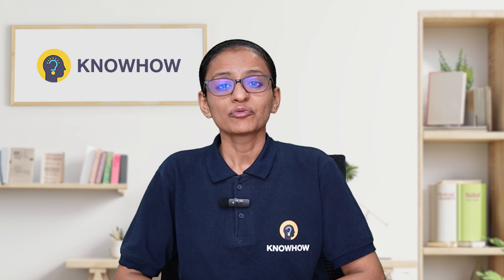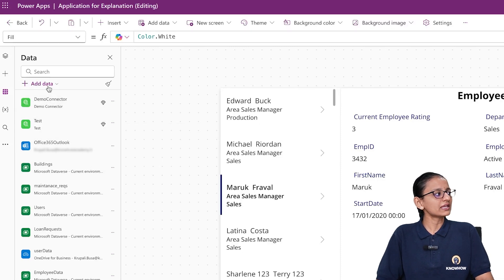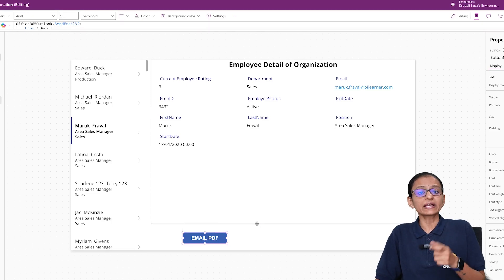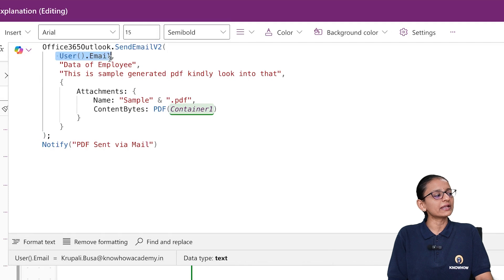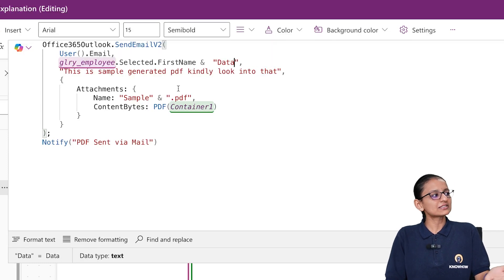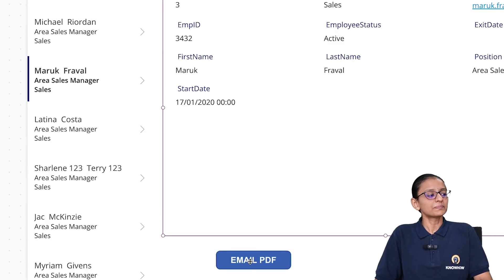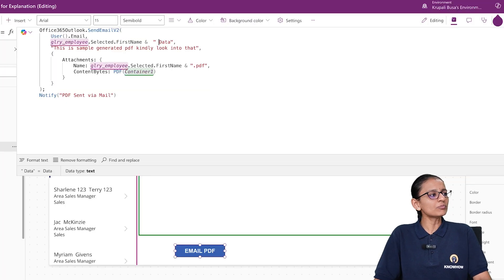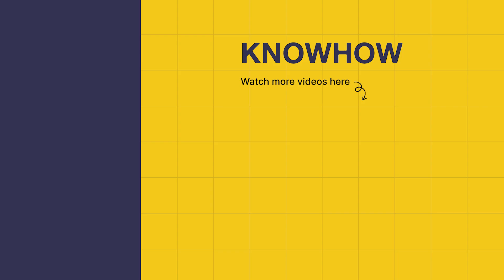Create and send PDFs Directly from Power Apps | PowerApps Tutorial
In this video, we'll show you how to create and send PDFs directly from Power Apps without the need for any external tools or complicated setups.

Learn how to easily integrate PDF creation into your apps and automate the process of sending them via email or saving them to cloud storage.

Whether you're building custom business solutions or automating workflows, this video will help you learn the full potential of Power Apps!

Timestamp:
00:00 - Introduction
00:45 - Agenda
01:10 – Connector for Email
02:34 – Code for connector
05:23 – Adding attachments using code
06:38 – Testing the workflow
08:38 - Summary

 ✔SQL
 ✔Power BI
 ✔PowerApps
 ✔Power Automate
 ✔Digital Marketing
 ✔AI/ML
 ✔Snowflake
 ✔No Code Platforms
 ✔Programming